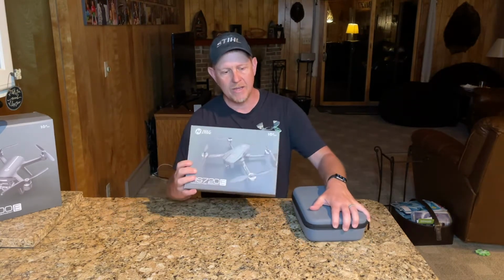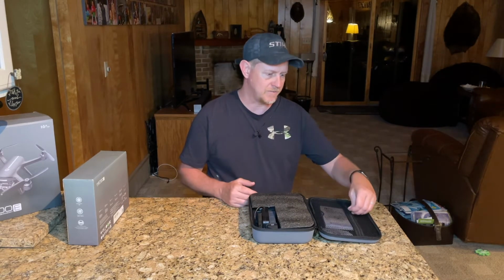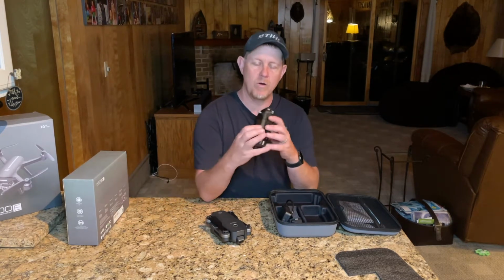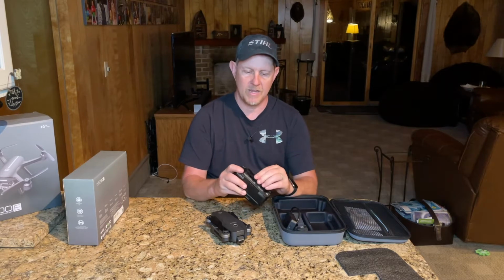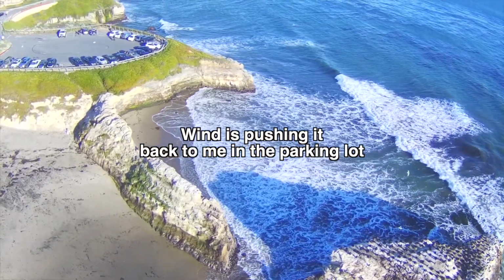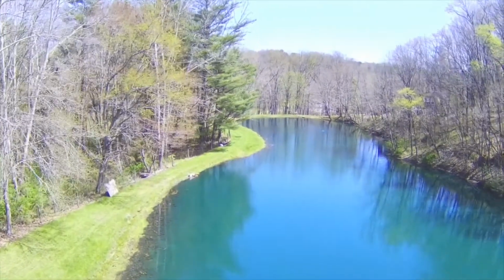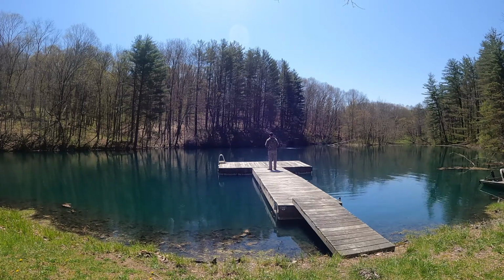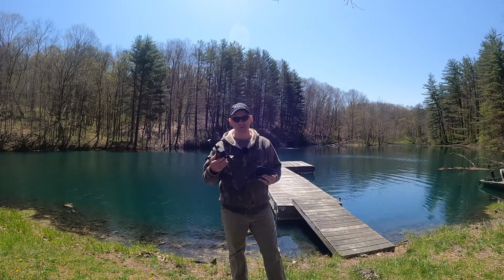REVIEW: Holy Stone HS720E GPS Drone with 4K - Great Value Drone for Beginners!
Unbox, Fly, and review the Holy Stone HS720E GPS Drone with 4K - Great Value Drone for Beginners.

If this review was helpful to you, you can purchase this product using our Amazon affiliate link here and we will receive a small commission at no added cost to you:

Holy Stone HS720E Drone
see all of our other favorite products.

About this product:
4K EIS Anti-Shake Camera with Sony Sensor: The EIS (Electric Image Stabilization) technology reduces video blurring; Sony Sensor is equipped with advanced image-capture technologies for superior image quality than others; 4k(3840 x 2160) camera catches much more details; Videos can be recorded with 1080p@60fps or 4K@30fps; The remote controlled 90°adjustable angle broadens your view; besides, 5GHz FPV transmission guarantees longer (1640 Feet) and smooth image transmission.
Easy to Use: With air optical flow & air pressure altitude control system, the drone can hover stably both indoor and outdoor. GPS location and Auto Return to Home free of losing the drone.
Advanced Flight Modes: The intelligent flight modes enable the drone to fly automatically and free your hands and minds to do video or picture creation, including Follow Me, Tap Fly, and Point of Interest.
Brushless Motors: Brushless motors run more powerful with much less noise compared to brushed motors, which can enable stable and fast drone flights. Besides, they have a longer lifetime and spare you from motor maintenance.
Fly More Kit (46 Mins of Flight): Each intelligent battery support23 minutes of flight; 2 batteries included prolong your sky trip to 46 minutes. Less charging, more flying. The Carrying Bag included makes it easy to take the drone out and keep it when you don’t need it.